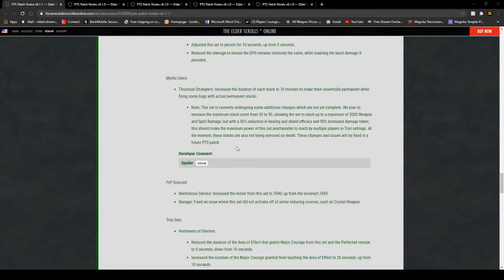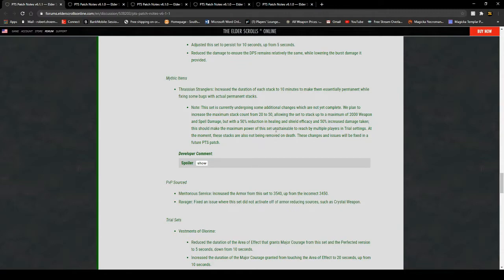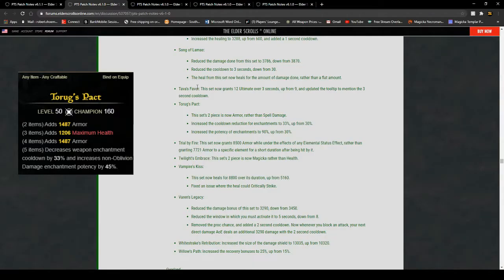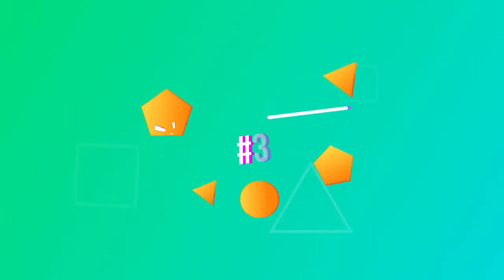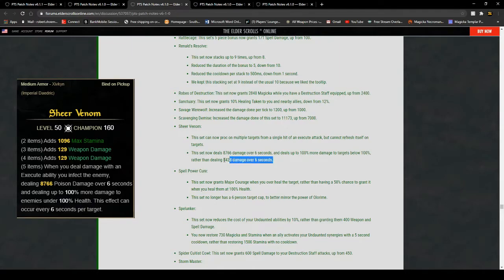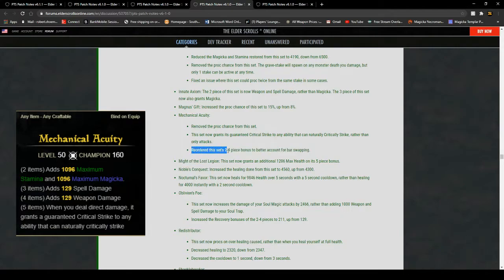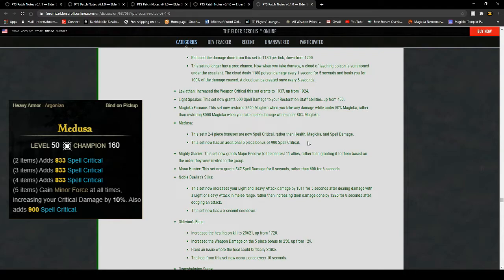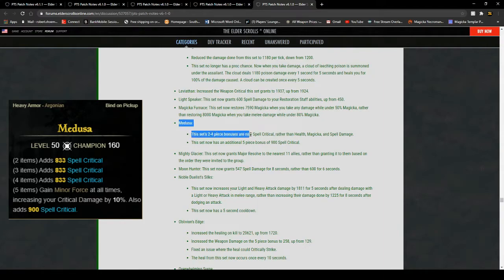Top 5 Set Changes Coming in Stone Thorn!!!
(Song) Ambient Gold by Harris Heller